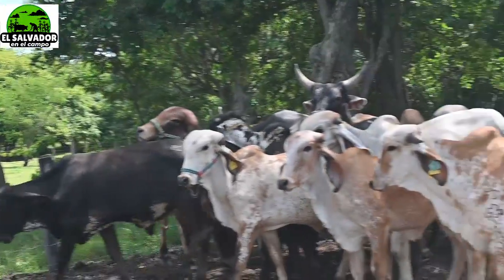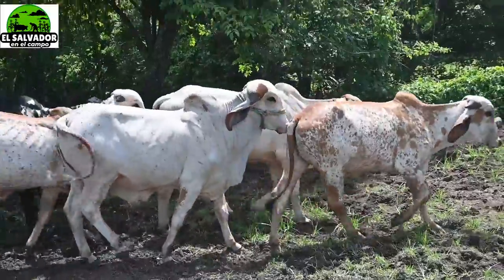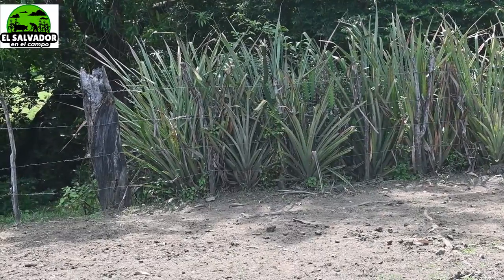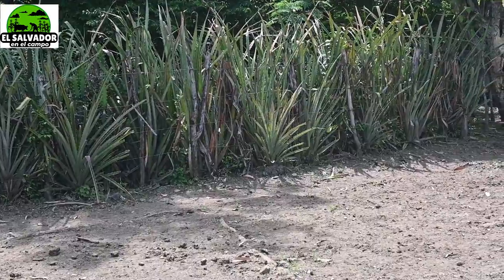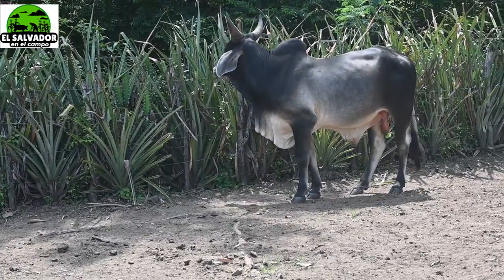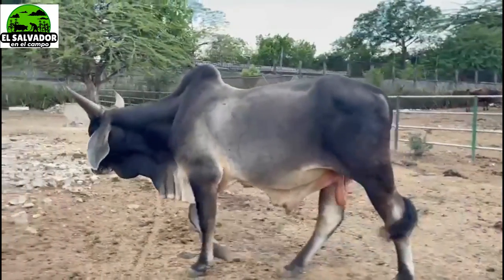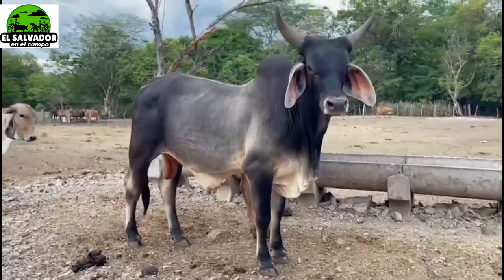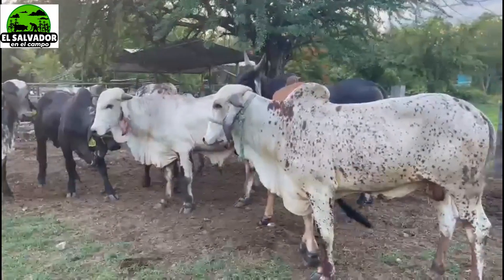Toro Guzerat de 27 meses disponible-El Salvador en el Campo